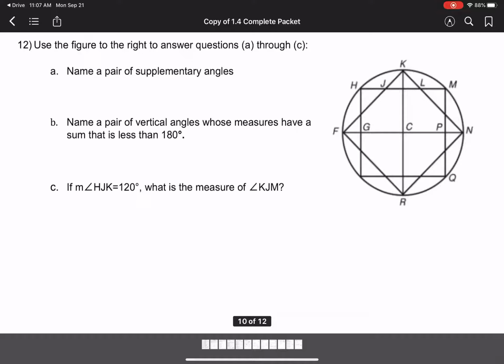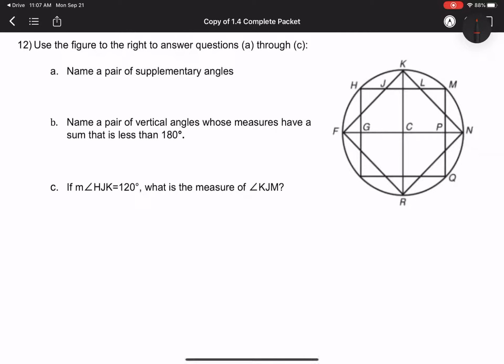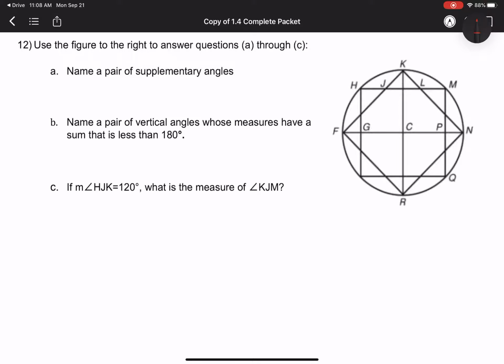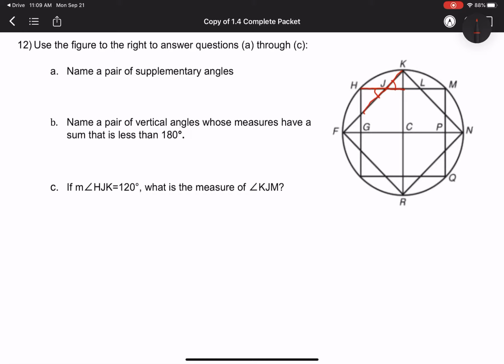1.3 Problem 12b